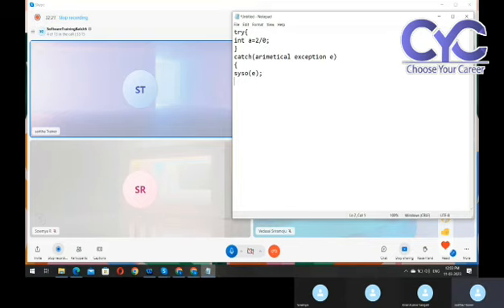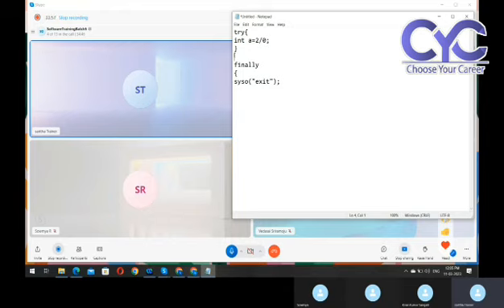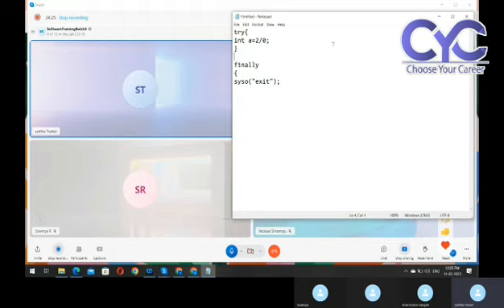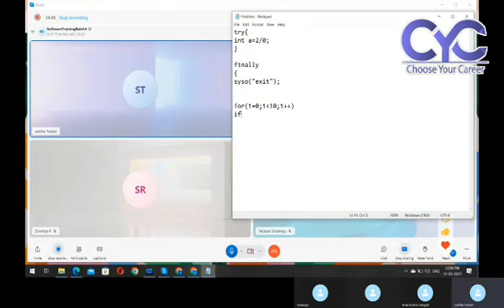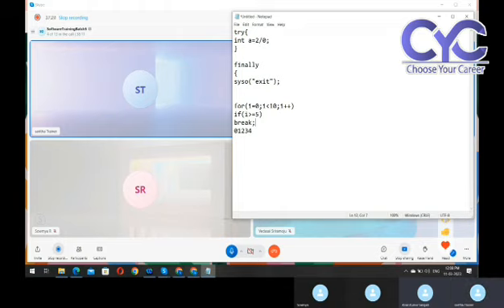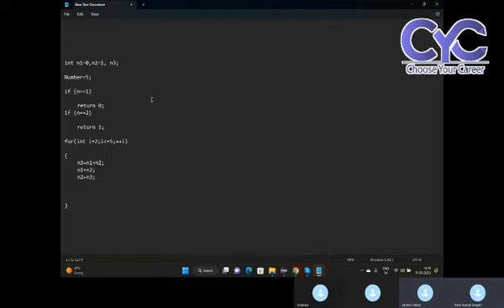Testing Resume Prepare చేసుకోవడం ఎలా? | Best testing courses in Hyderabad with placement | CYC|Vanya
softwarecoursesinhyderabadwith100%placement
besttrainingandplacementinstitutesinhyderabad?-quora